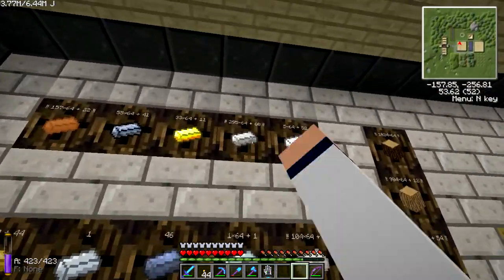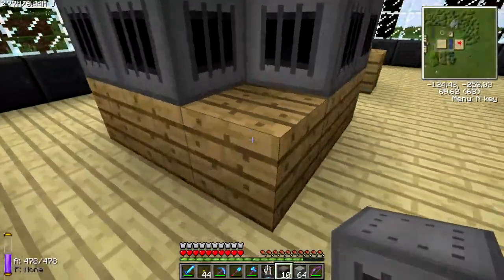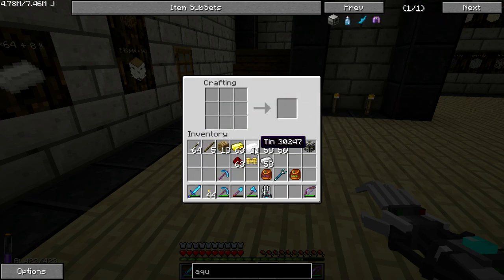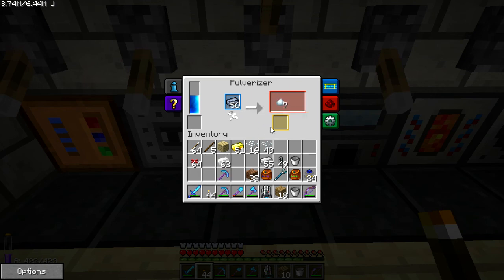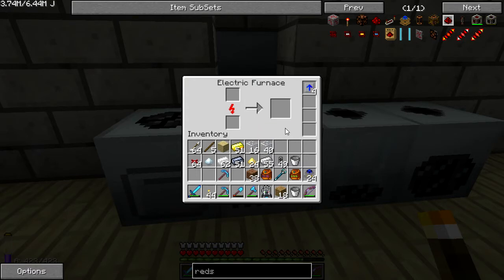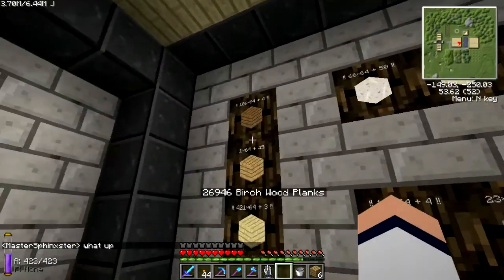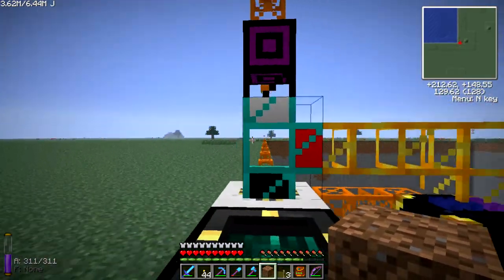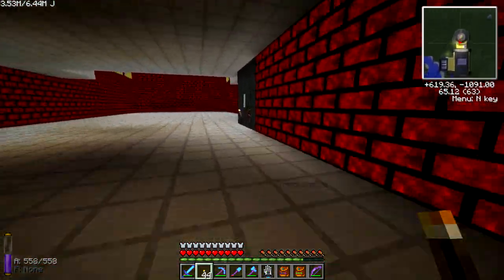gnoogle plays FTB: #19 Steam Boiler Pt. I (Direwolf20)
My name is gnoogle and I make videos on youtube.
If you want to learn more about me you should check
out my website.